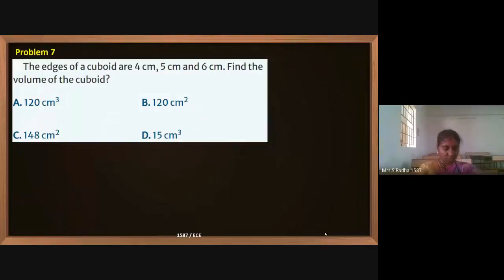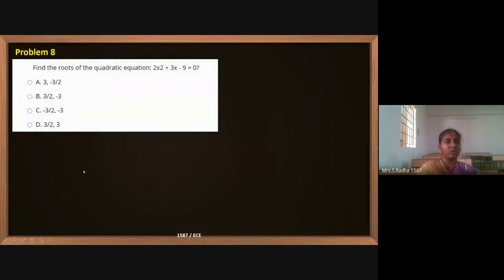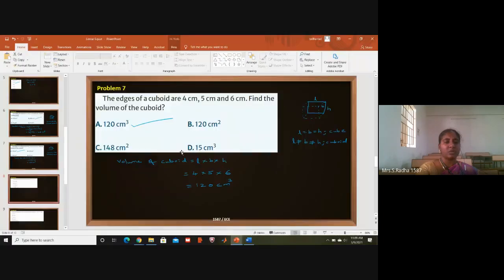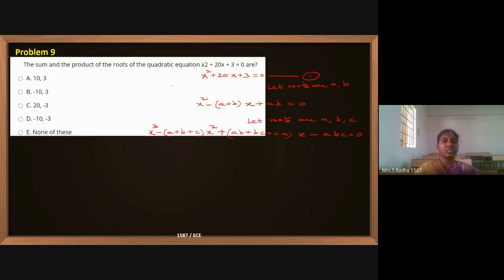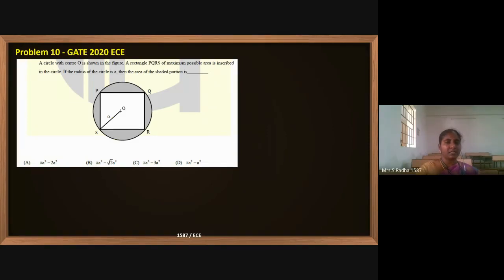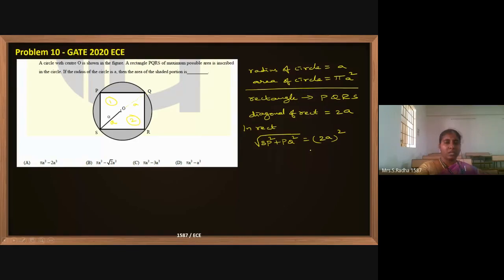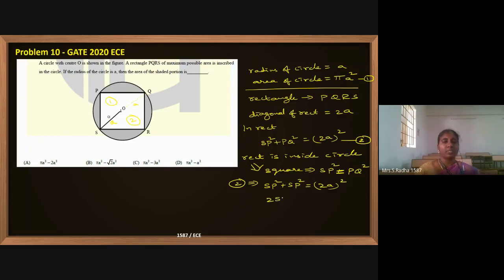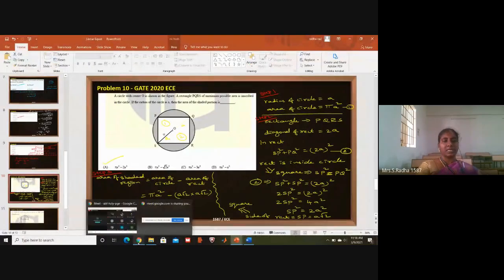Linear equ L2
General Aptitude- Linear Equations- L2